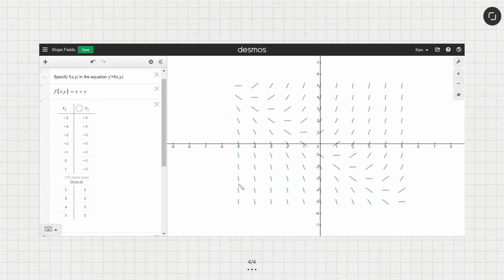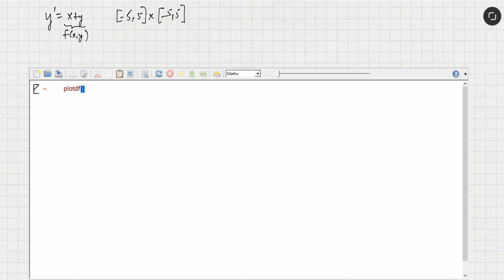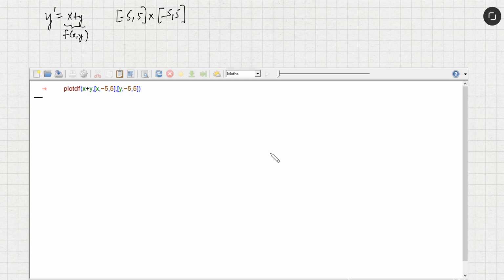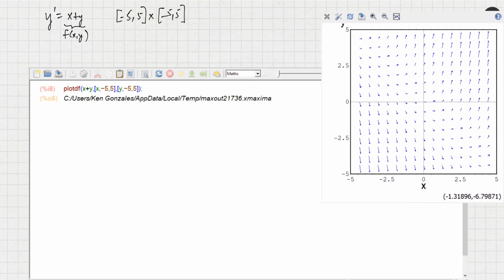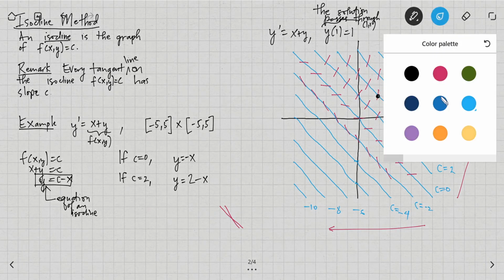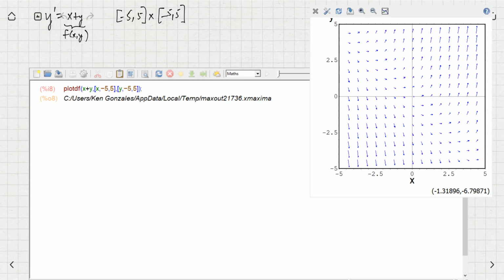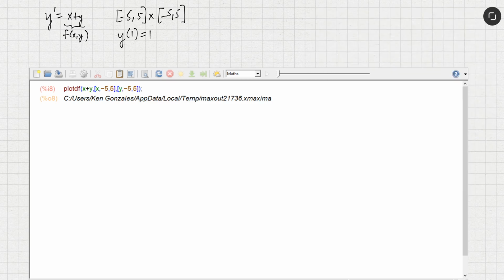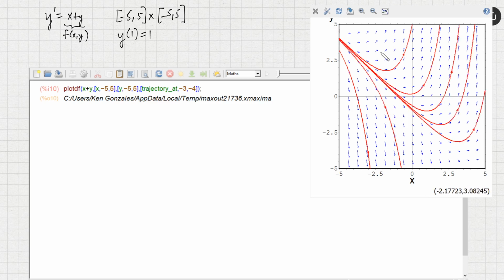Slope Fields Part 4